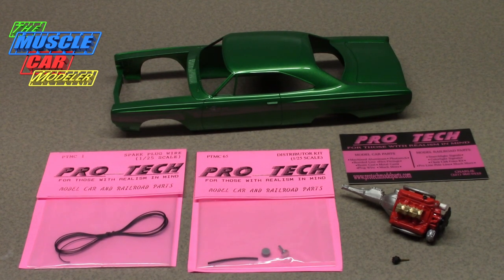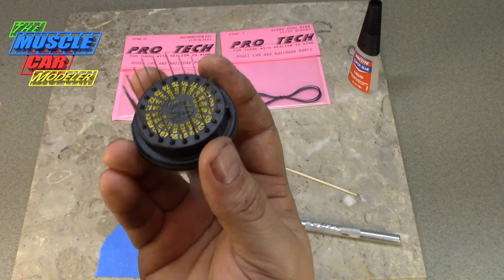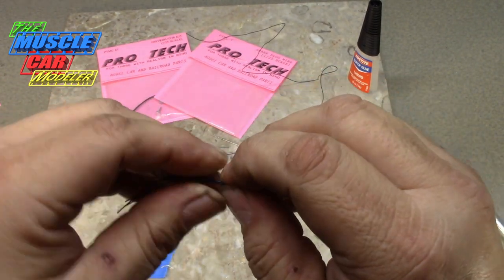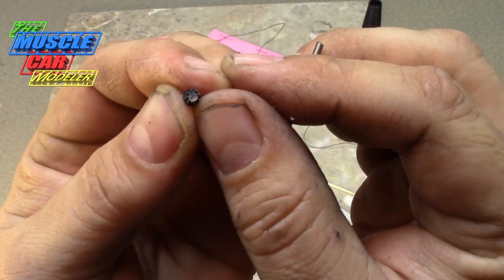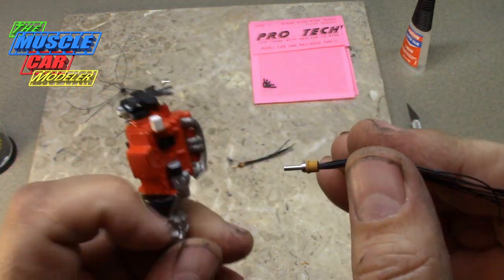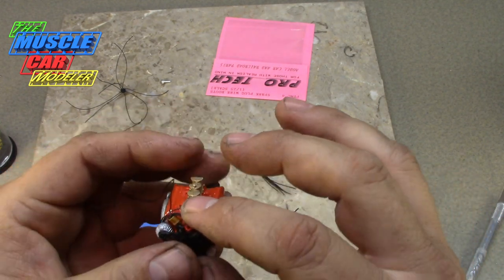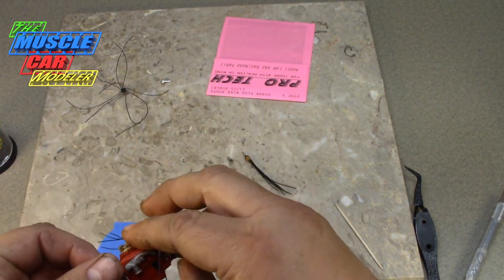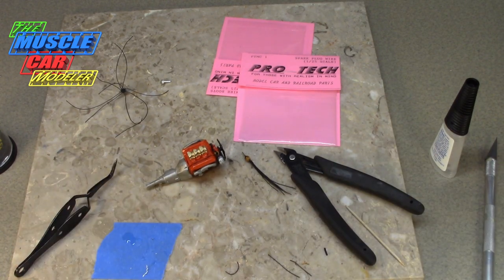How To: Add Distributor Plug Wires!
Here is how to wire a distributor, Or install a pre wired distributor. These products are available from Pro Tech along with many other products for our model cars. Many thanks to Charlie for the distributors! And please check him out!